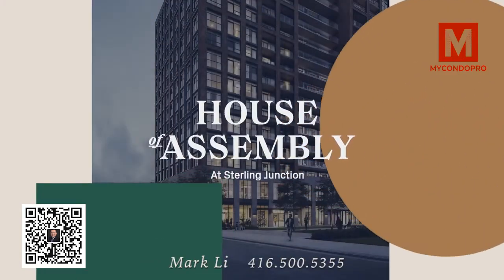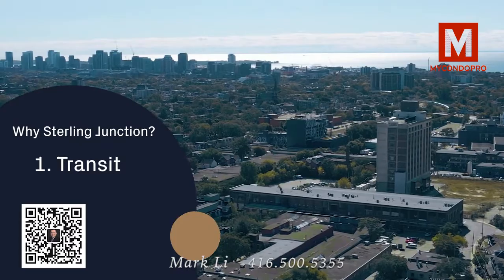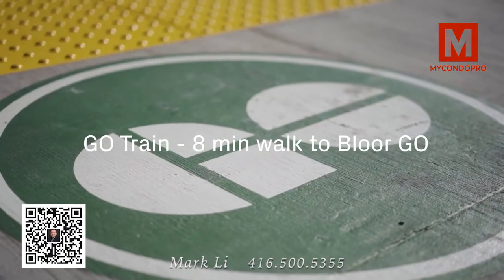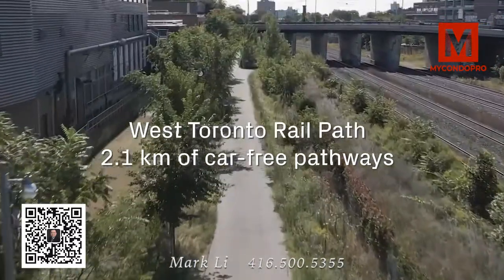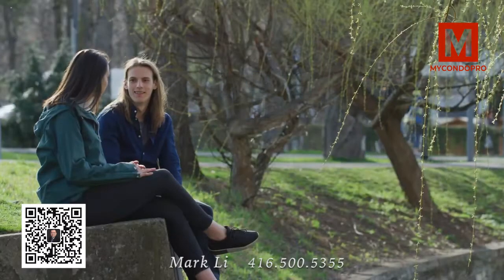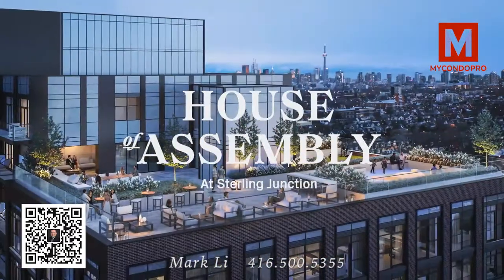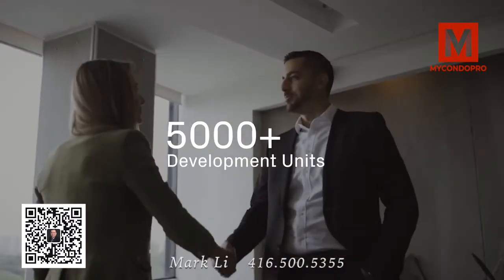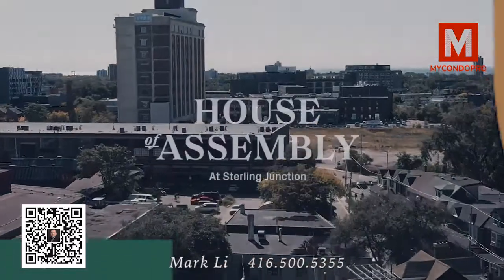House of Assembly Preview l MyCondoPro l Mark Li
House of Assembly Condos is a new development by Marlin Spring, coming soon to the Sterling Junction in Toronto. This 17-tower condo comprises of a total of 256 units, while starting from the $600’s.

🔑MyCondoPro🔑
✔️Working with PROS
✔️Pre-construction condos
✔️Platinum VVIP access

Century 21 MyCondoPro Realty INC., Brokerage
#1 Firm in Canada